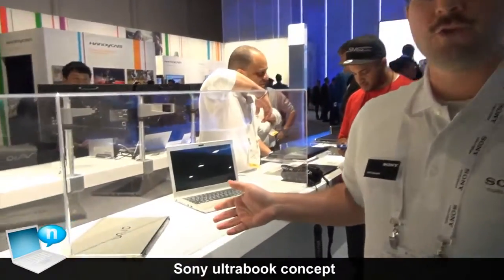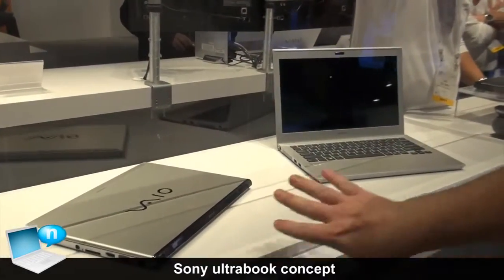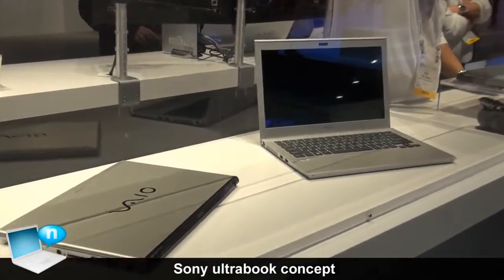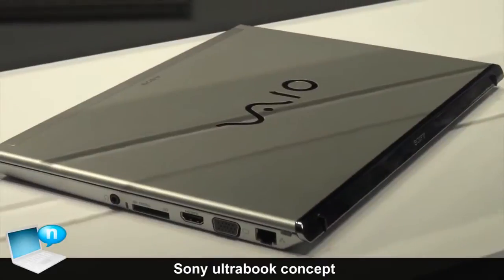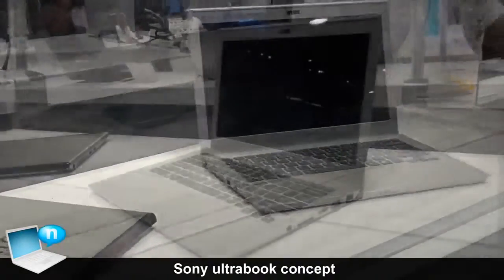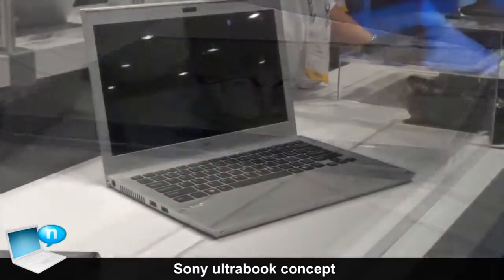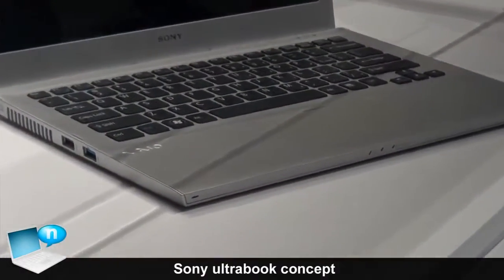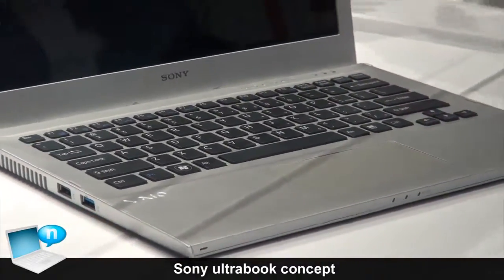Sony Ultrabook concept